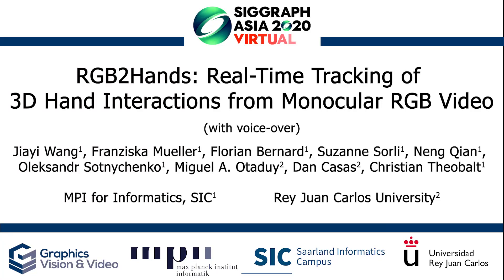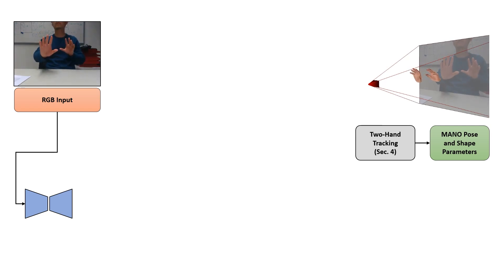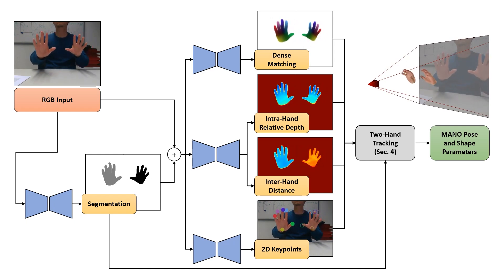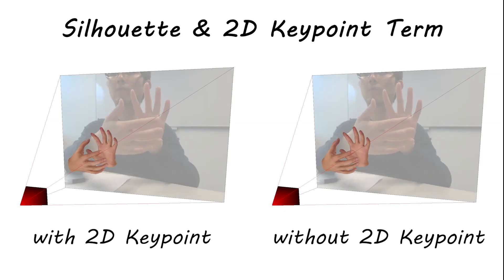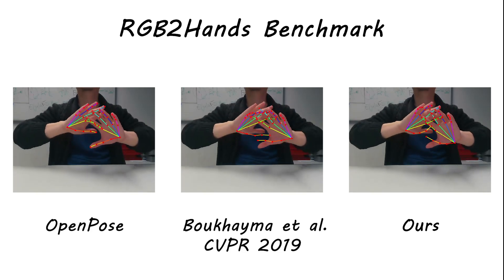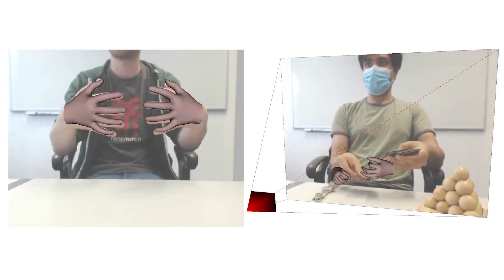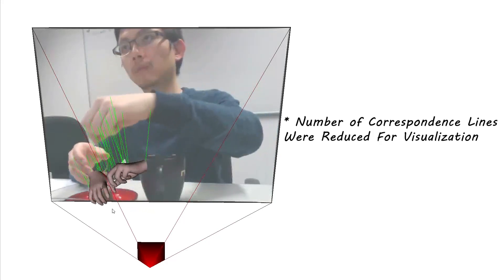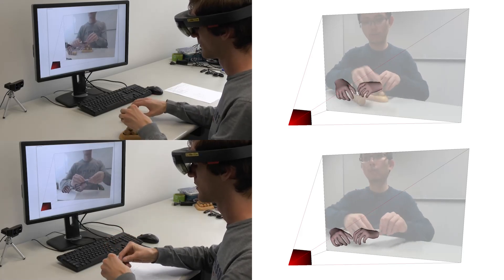RGB2Hands: Real-Time Tracking of 3D Hand Interactions from Monocular RGB Video (SIGGRAPH Asia 2020)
Tracking and reconstructing the 3D pose and geometry of two hands in interaction is a challenging problem that has a high relevance for several human-computer interaction applications, including AR/VR, robotics, or sign language recognition. Existing works are either limited to simpler tracking settings (e.g., considering only a single hand or two spatially separated hands), or rely on less ubiquitous sensors, such as depth cameras. In contrast, in this work we present the first real-time method for motion capture of skeletal pose and 3D surface geometry of hands from a single RGB camera that explicitly considers close interactions. In order to address the inherent depth ambiguities in RGB data, we propose a novel multi-task CNN that regresses multiple complementary pieces of information, including segmentation, dense matchings to a 3D hand model, and 2D keypoint positions, together with newly proposed intra-hand relative depth and inter-hand distance maps. These predictions are subsequently used in a generative model fitting framework in order to estimate pose and shape parameters of a 3D hand model for both hands. We experimentally verify the individual components of our RGB two-hand tracking and 3D reconstruction pipeline through an extensive ablation study. Moreover, we demonstrate that our approach offers previously unseen two-hand tracking performance from RGB, and quantitatively and qualitatively outperforms existing RGB-based methods that were not explicitly designed for two-hand interactions. Moreover, our method even performs on-par with depth-based real-time methods.

Reference:
J. Wang, F. Mueller, F. Bernard, S. Sorli, O. Sotnychenko, N. Qian, M. A. Otaduy, D. Casas, and C. Theobalt. 2020. "RGB2Hands: Real-Time Tracking of 3D Hand Interactions from Monocular RGB Video".  ACM Trans. Graph. 39, 6, Article 218 (December 2020), 16 pages.